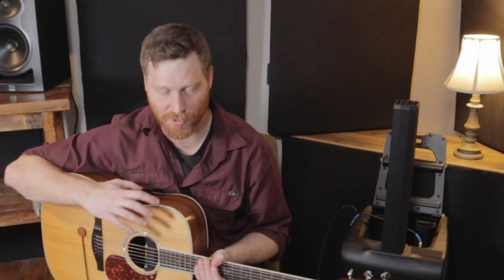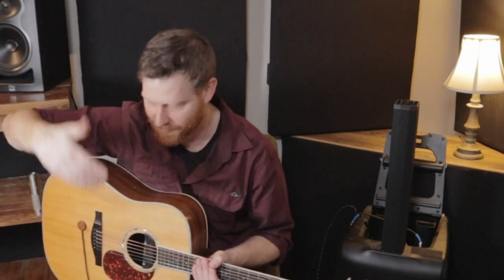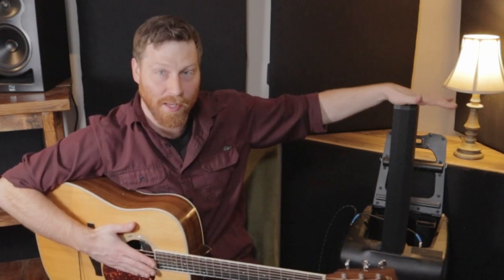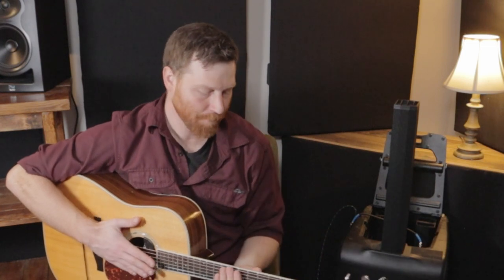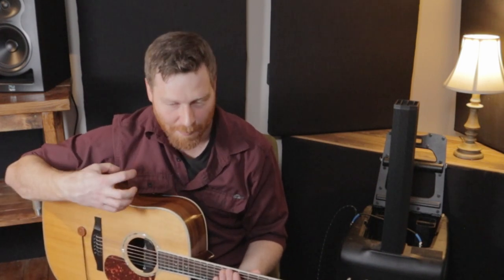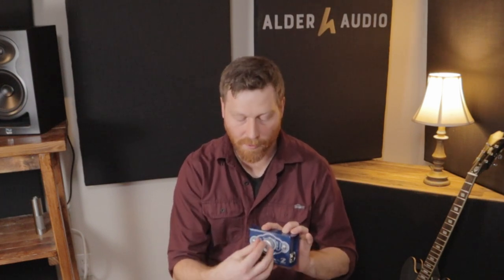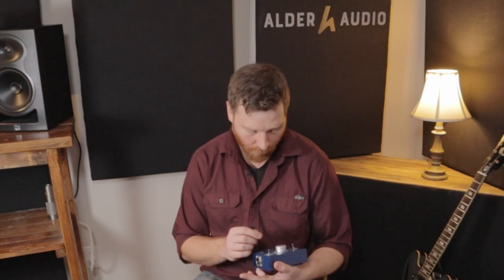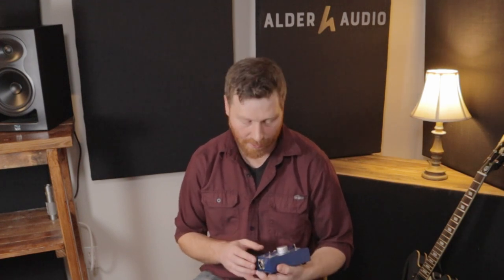What do impedance effects SOUND like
If you haven't checked out the previous video on a more technical explanation of impedance it's right here: